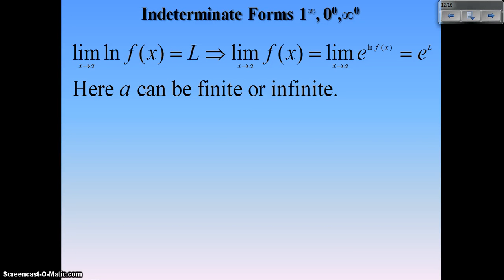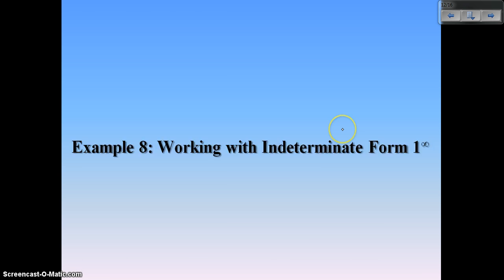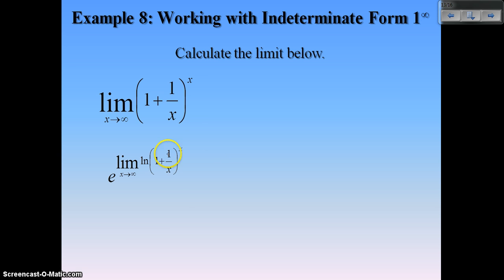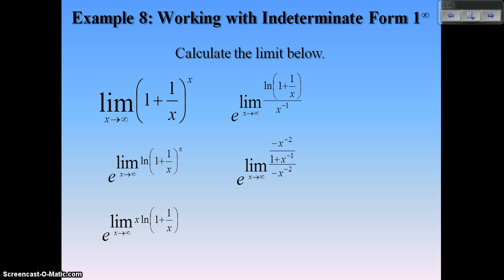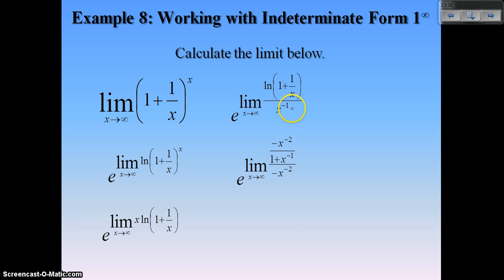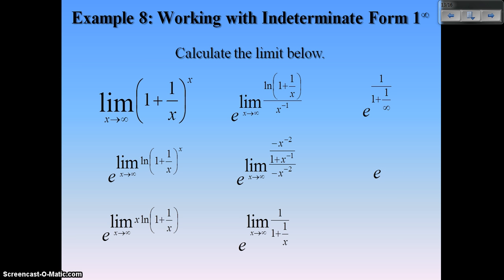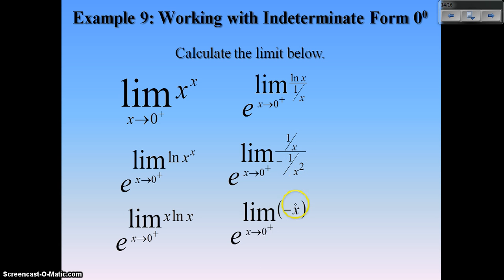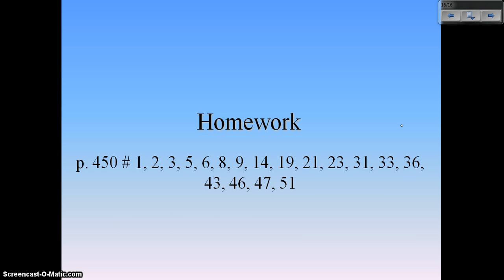8 2 Notes B